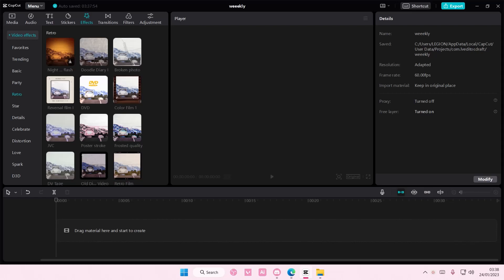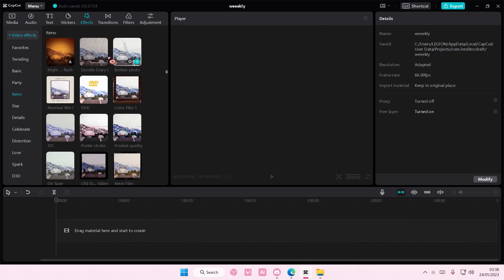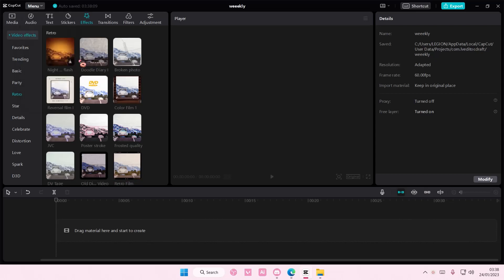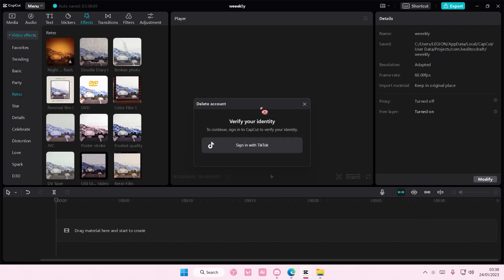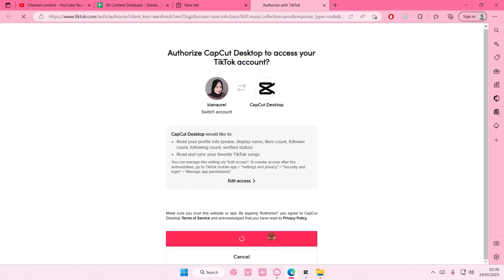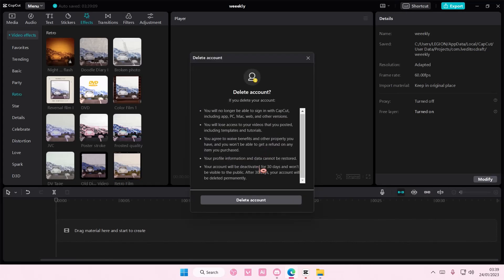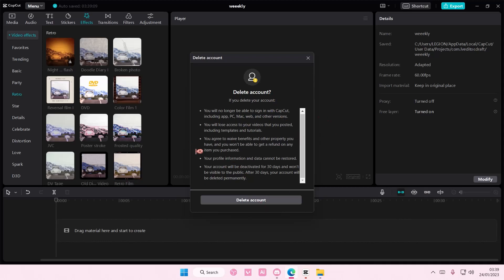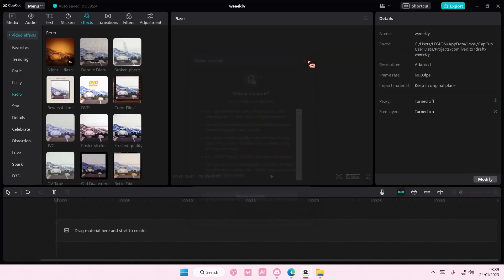How To Delete CapCut PC Account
Want to delete CapCut PC account? Here's how you can do that.